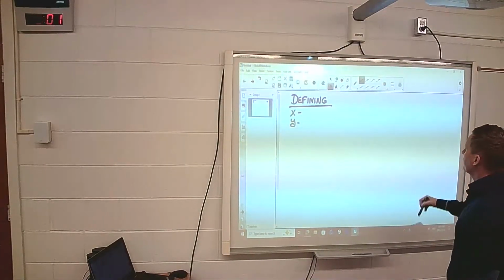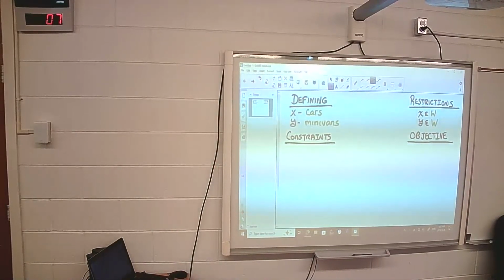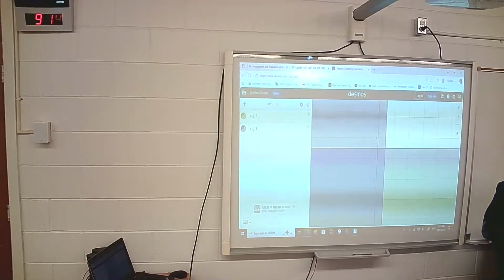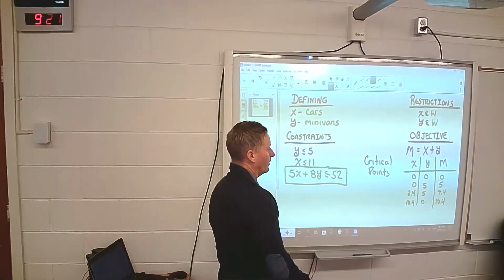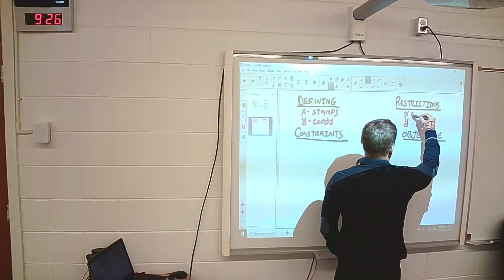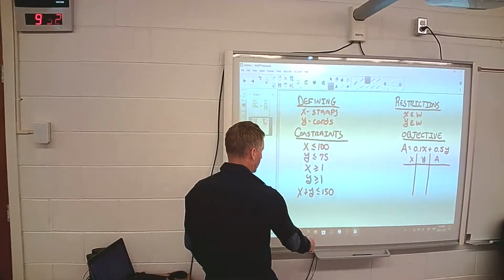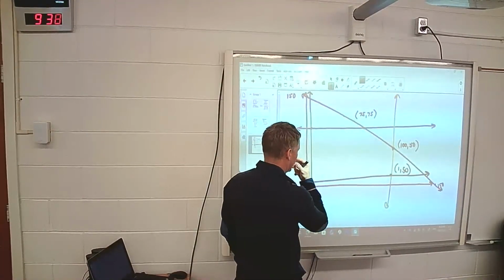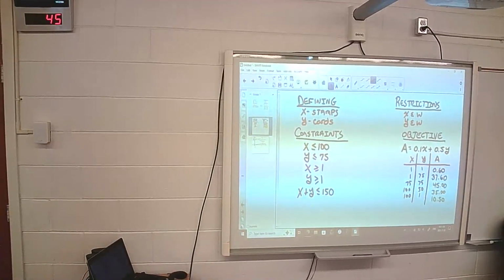Dec. 1, 2025 Introduction to Applied Precalculus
6.4 Optimization Problems I: Creating the Model
Nelson Foundations of Mathematics 11